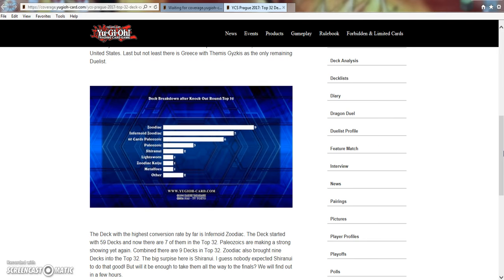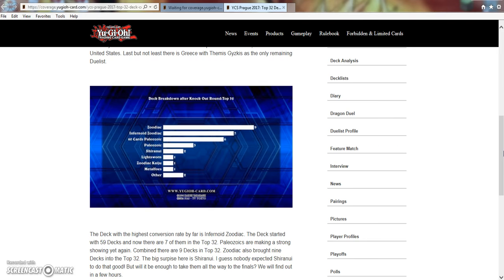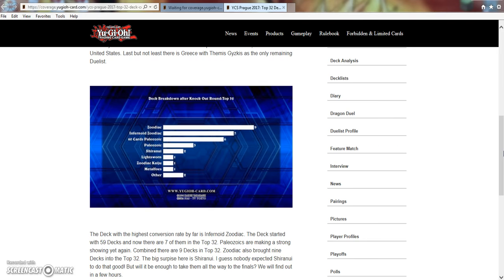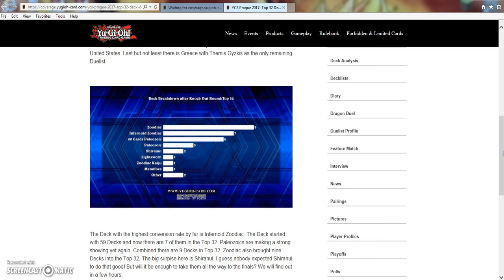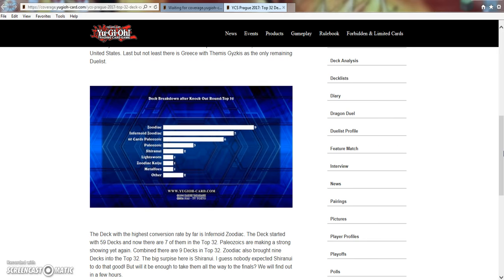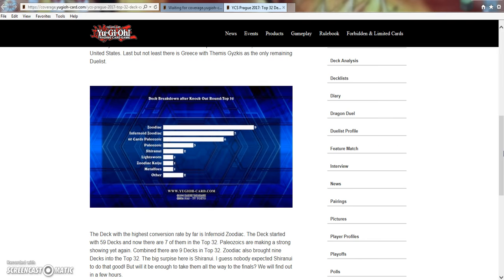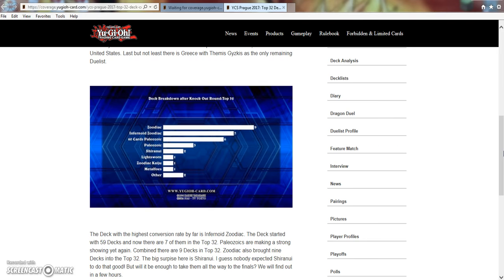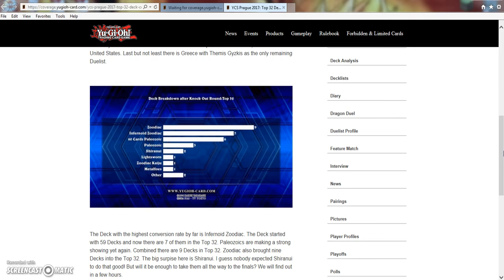WHAT THE HECK HAPPENED AT YCS PRAUGE! PALEOZOIC WINS AGAIN!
so Paleozoic wins again... zoo players... please side for this deck lol! what can I say paleo is busted and toadally awesome is broken!